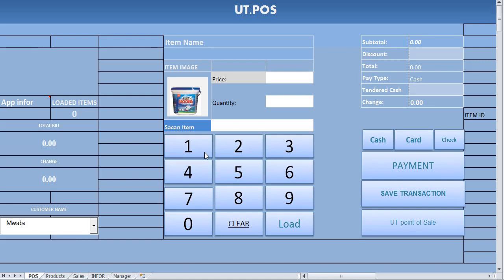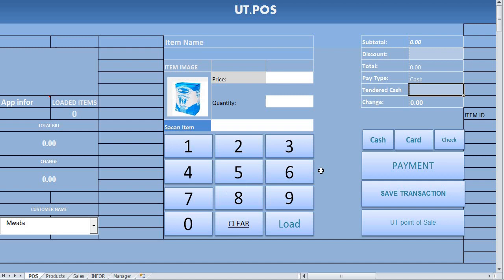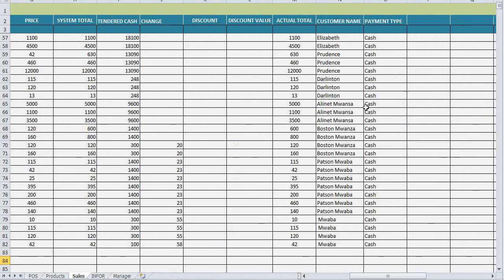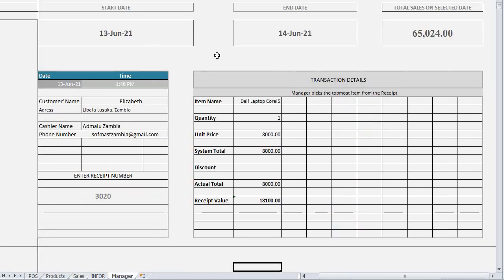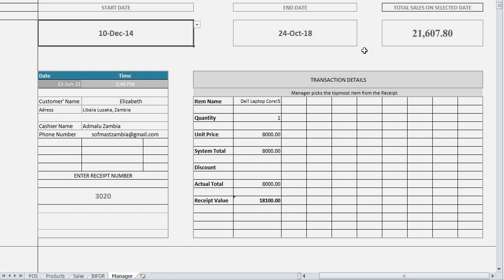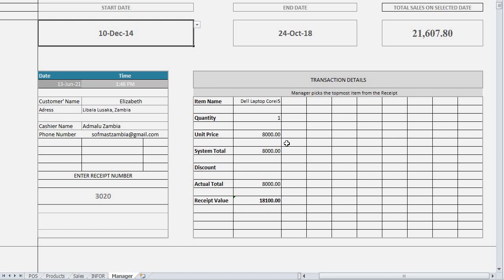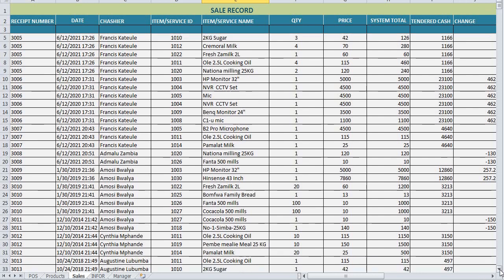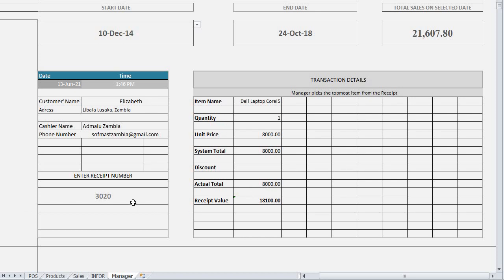Final launch part 2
U.T POS